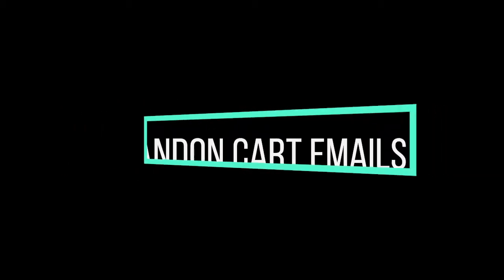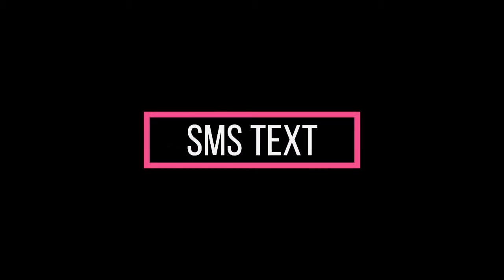4 Ways to Maximize Your Revenue from Abandoned Carts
There are plenty of reasons why people abandon their carts. In most cases, it is something minor, and all they need is a friendly reminder or a small push to complete the purchase. 🤑

You can drastically improve your abandoned cart campaign by implementing the following:

- Send Abandoned Cart Emails 💌️
- Use Messenger Bots 🤖
- SMS Text Messages 📱
- Remarketing Ads 💻️